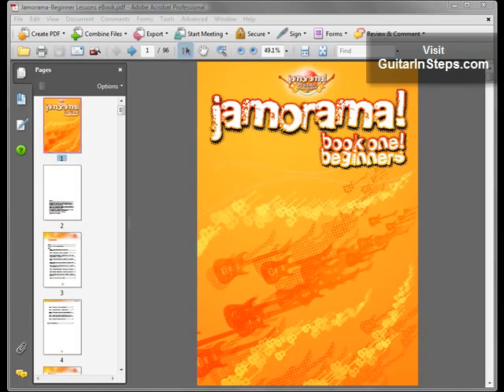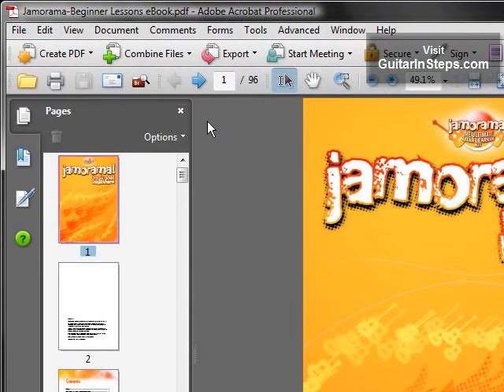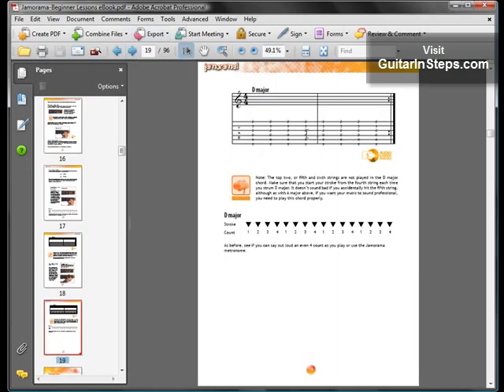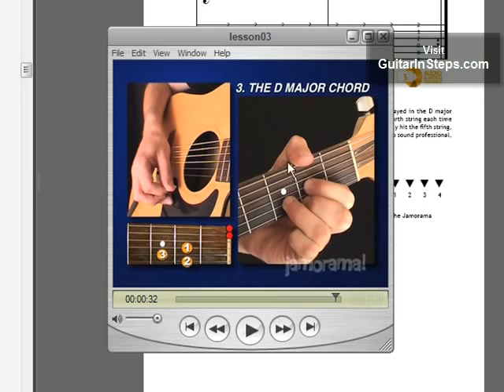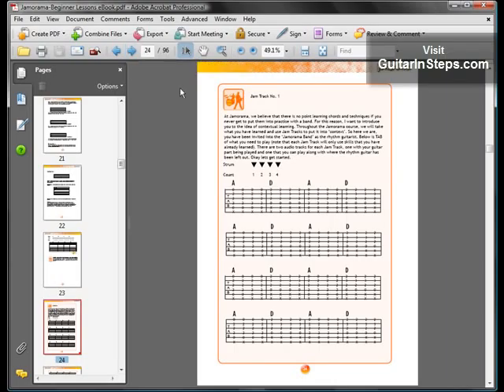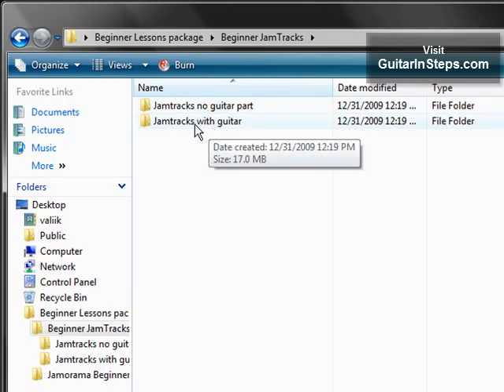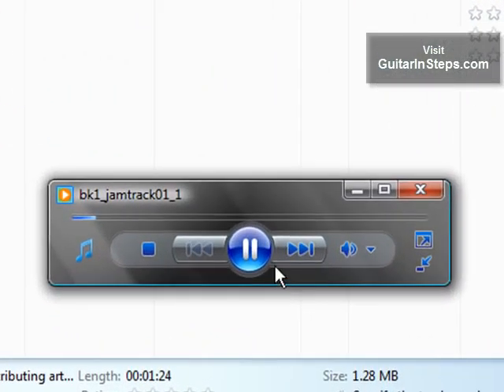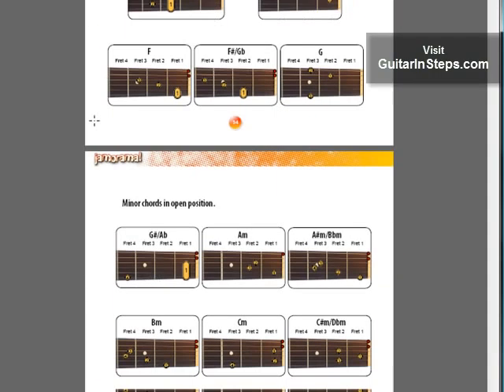Learn How To Play Guitar - Easiest Lessons Ever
Easiest way I've ever seen to learn how to play guitar from very beginning. Awesome, detailed, step-by-step instructions and videos that help so much. Check it out at GuitarInSteps.com